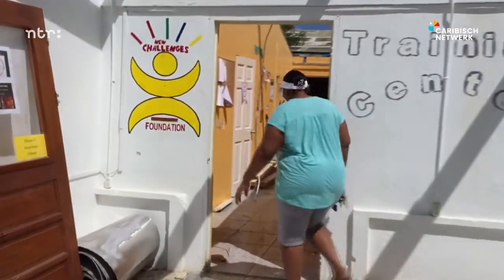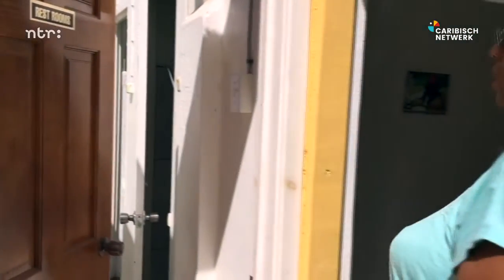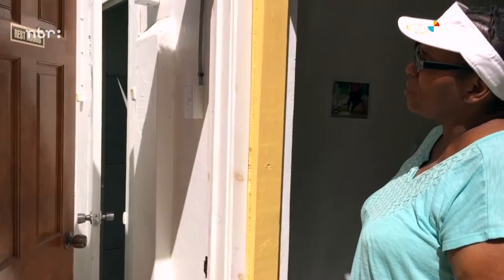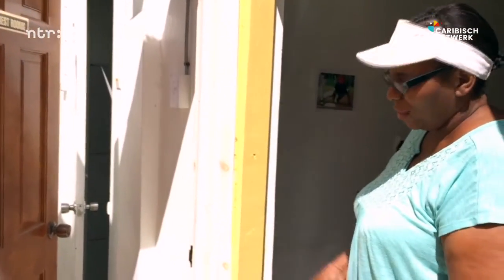Statia Doet 2018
200 volunteers participated in Statia DOET 2018. It covered 40 projects, but budget is limited. One of the goals is to fix a learning center quick before the exams starts.